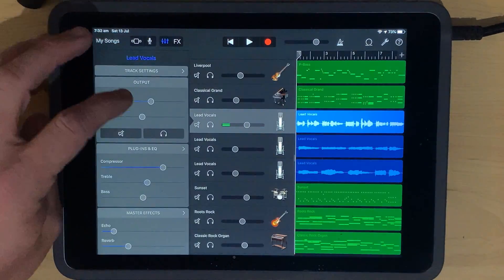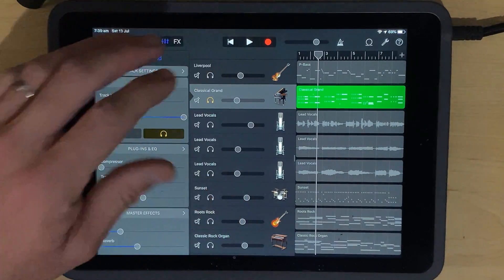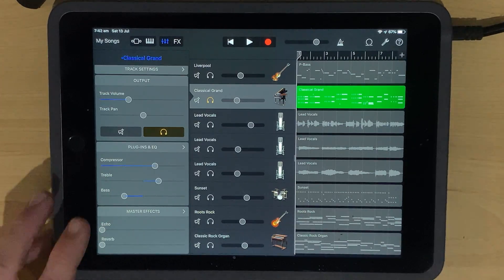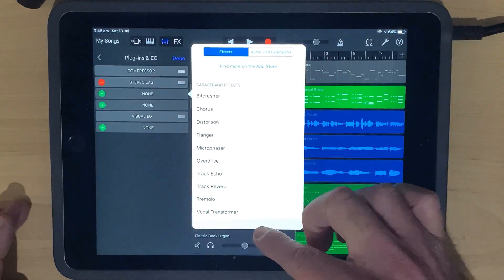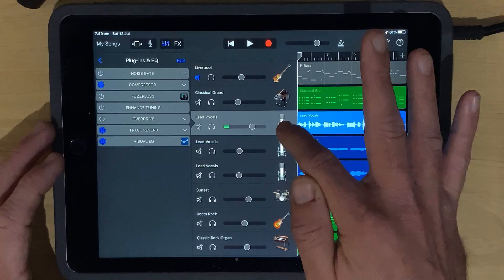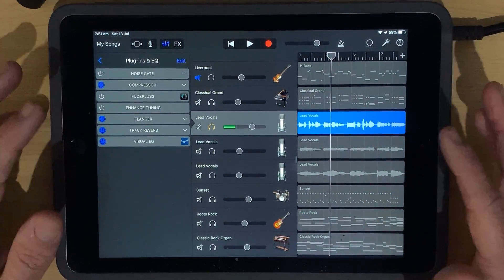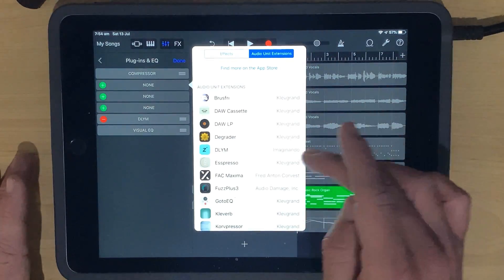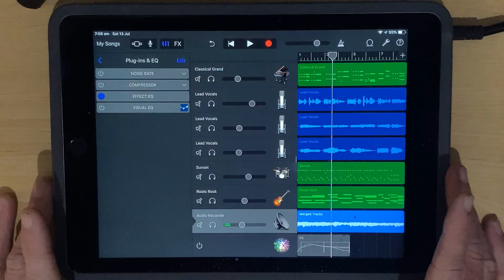How to use to PLUGINS and EFFECTS in GarageBand iOS (iPad/iPhone)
Complete beginner's guide to using plug-ins, effects and EQ in GarageBand iPad and GarageBand iPhone.

In this video, I take you through all of the options in GarageBand iOS for adding effects, plug-ins, EQ and even your own DJ style FX.